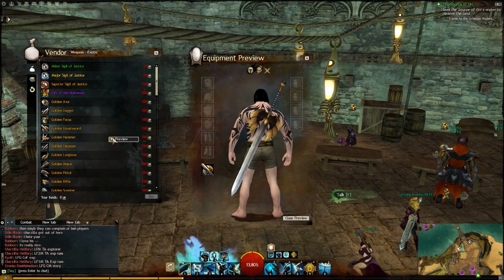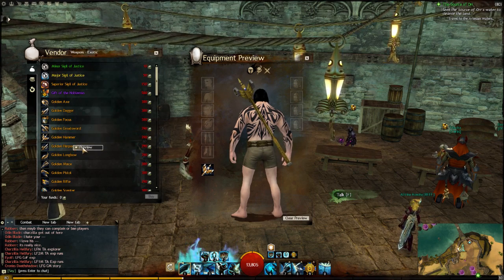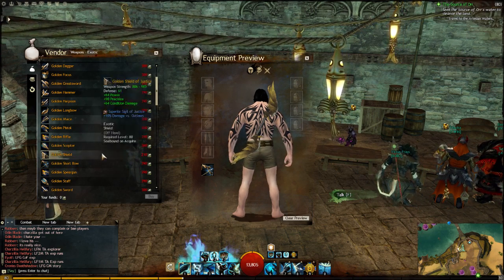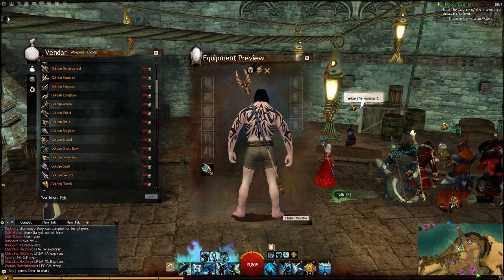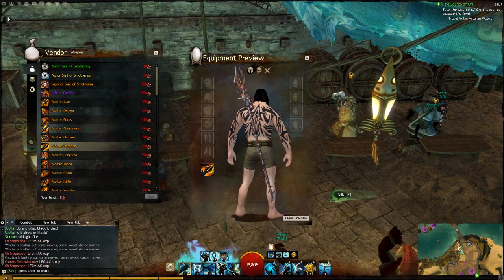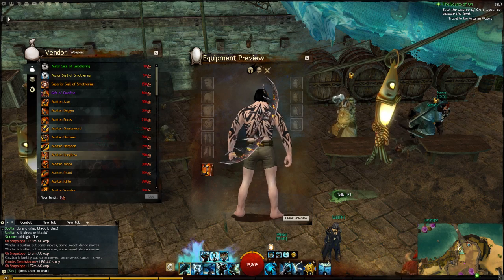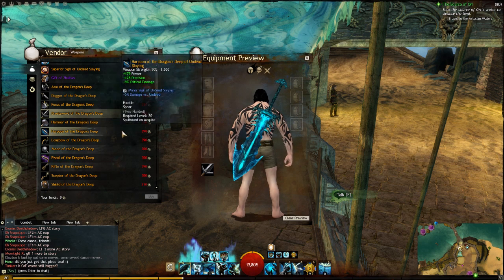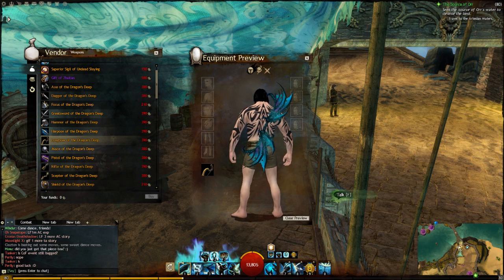Guild Wars 2: All Dungeon weapons (timecodes included)